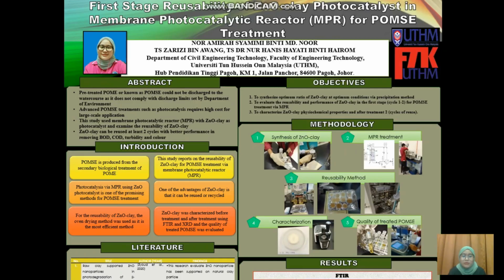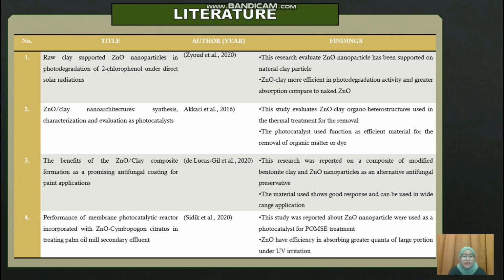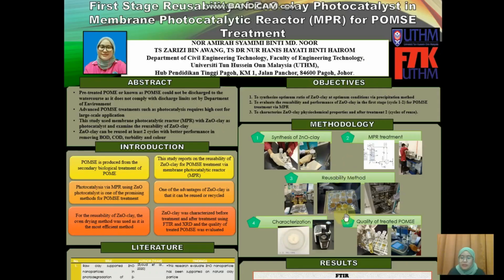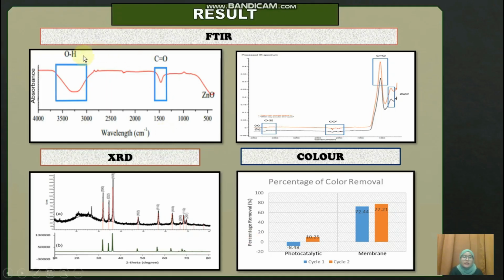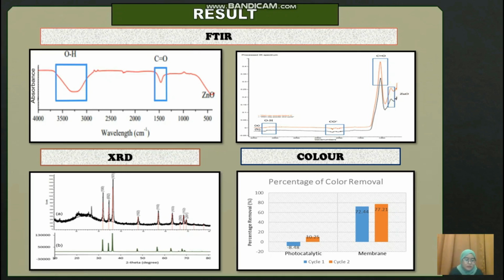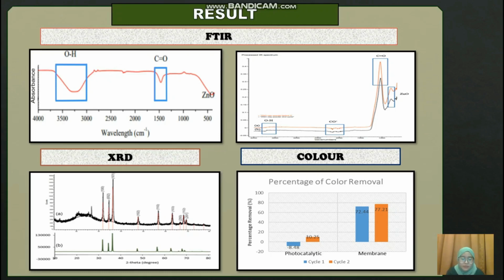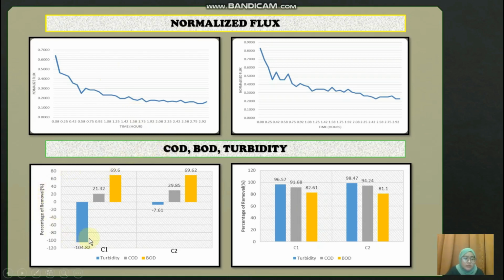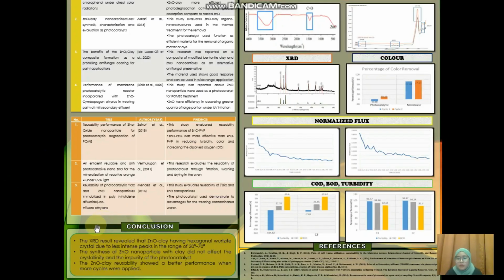PSM 2 : FIRST STAGE REUSABILITY OF ZNO-CLAY IN MPR FOR POMSE TREATMENT